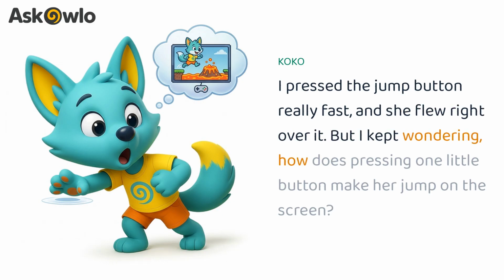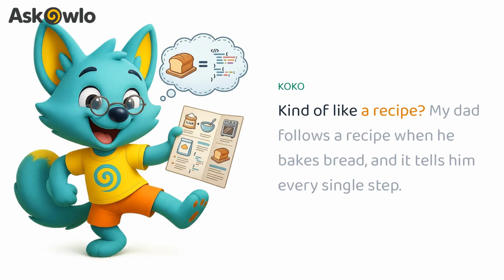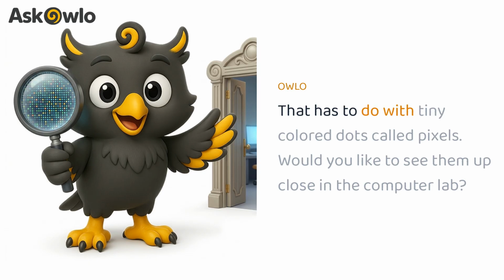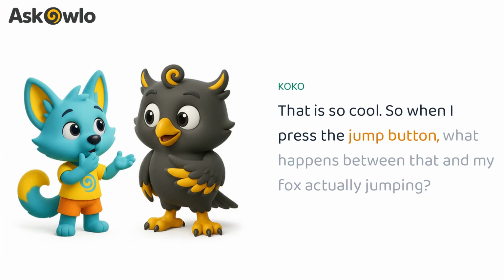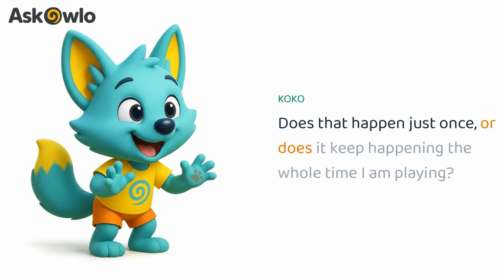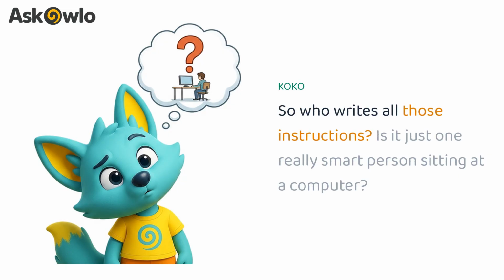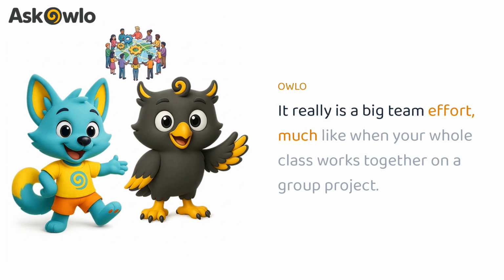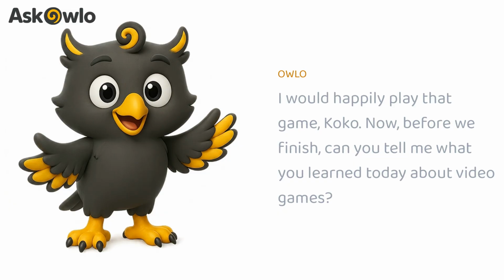How Do Video Games Work? 🎮 Owlo & Koko Explain Coding & Pixels for Kids | AskOwlo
How do video games work? Owlo and Koko find out what really happens inside the screen the moment you press a button! 🎮✨

In this fun educational story, kids join Koko as he wonders how his fox character jumps over a lava pit in his favorite game. Owlo breaks it down step by step, comparing code to a recipe, and takes Koko to the computer lab to discover pixels up close - the tiny colored squares that make every picture on screen. Perfect for curious kids aged 9-12 who love games and want to understand the technology behind them, this story makes coding, pixels, and computer logic simple and exciting.